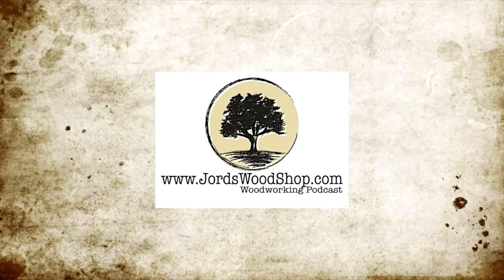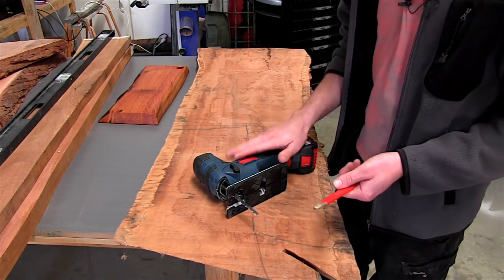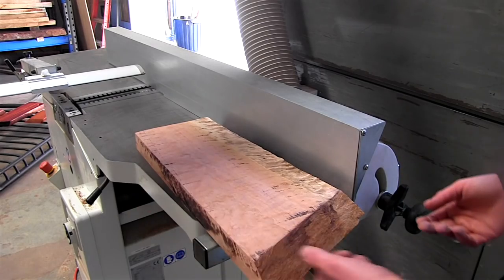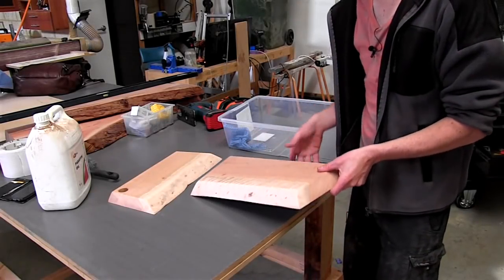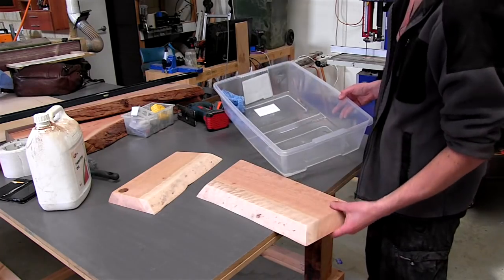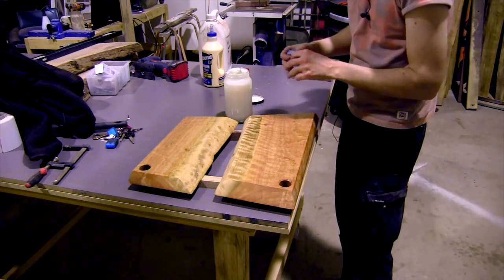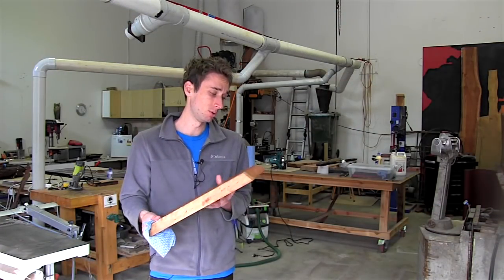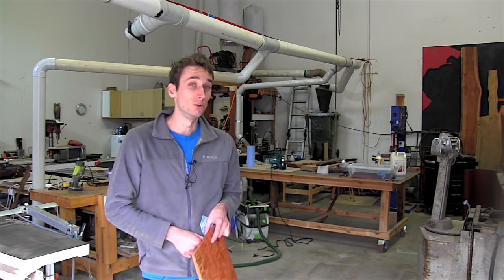Make some beautiful chopping boards / bread boards / serving boards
In this video I am making some beautiful bread boards out of a warped slab of Wandoo.

Favourite glue
My Mitre Saw
My Radom Orbit Sander
My Palm Sander
My Drills
My Jig Saw
My Multi-Tool
My Favourite Glue Bottle
Push Blocks
My Big Router
My Small Router
My go to Router
My Favourite Clamps
My Quick Clamps
My Tape Measure
My Favourite Combination Square
Best Saw Blades
My Domino Joiner
My Shop Vac
My dust Extractor
My Camera
My other Camera
My Drone
My Microphone
My other Microphone